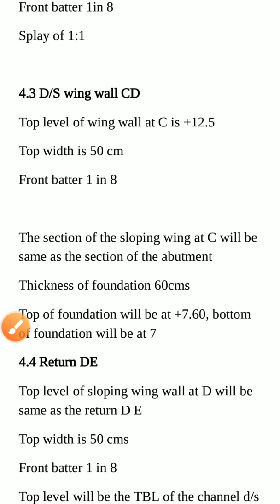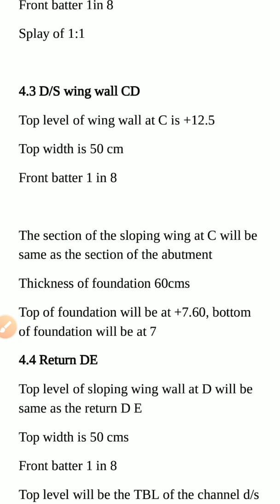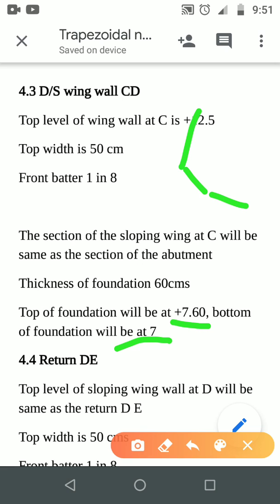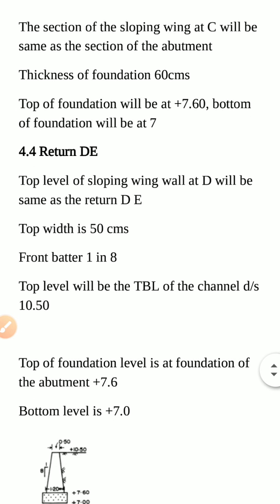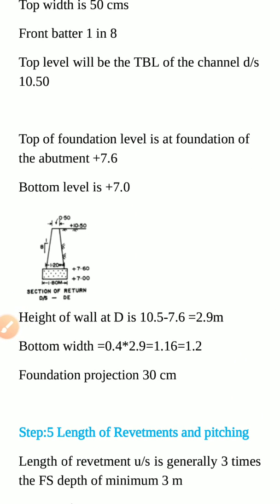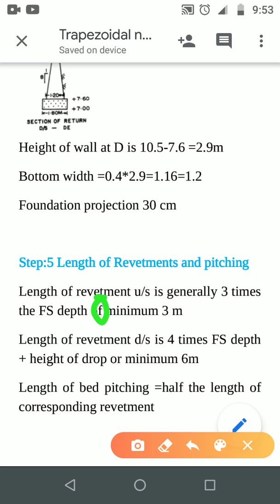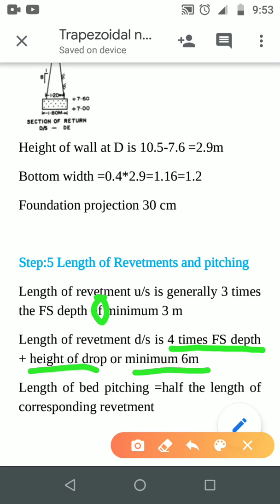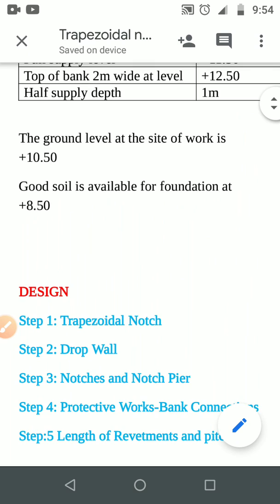Trapezoidal Notch Fall-Canal Drop Design Part-7 design ends